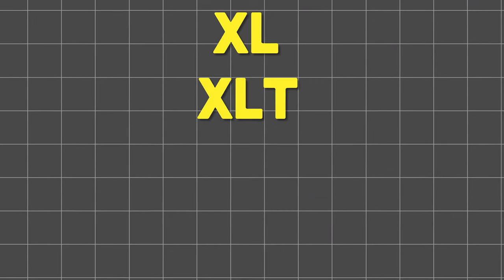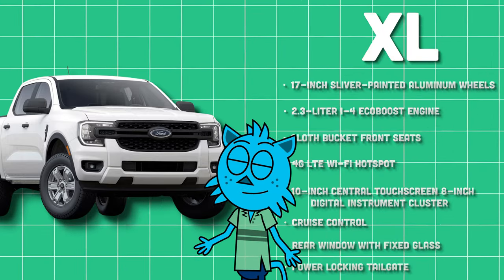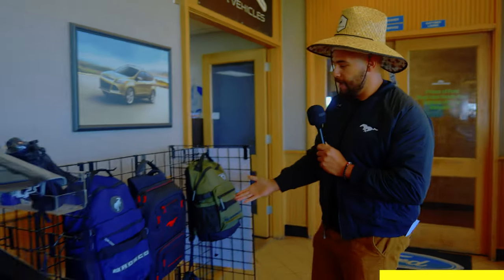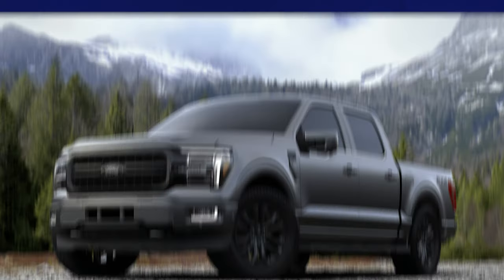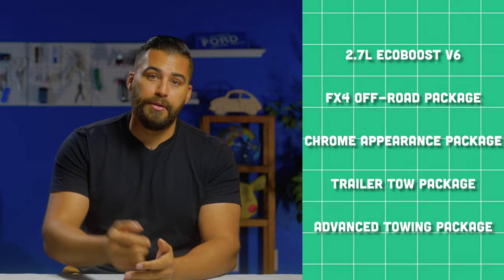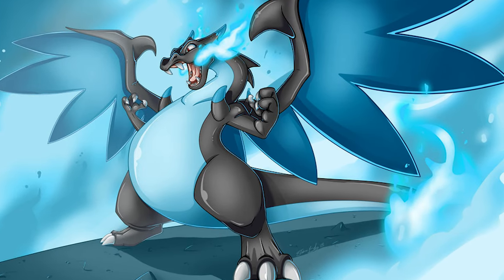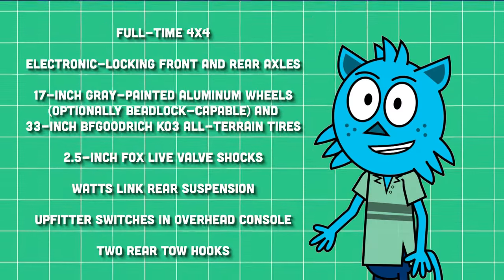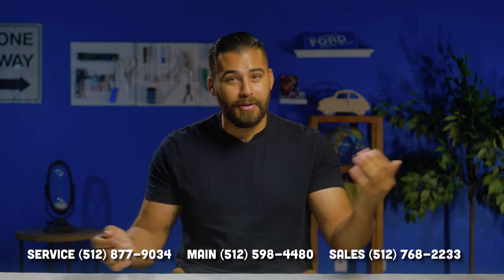2024 Ford Ranger - Exclusive Look at all Trim Levels and Options!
In today’s video, we’re diving into the exciting world of the 2024 Ford Ranger! From the versatile XL to the rugged Ranger Raptor, we’ll explore every model and feature that makes this truck lineup a standout in its class.

🚘 2024 Ford Ranger Lineup Highlights:

XL: The perfect blend of capability and value, ideal for those who need a reliable workhorse.
XLT: Elevated features and enhanced comfort, offering more for those long drives.
Lariat: Luxury meets performance with premium interiors and advanced technology.
Ranger Raptor: The ultimate off-road beast, designed for adventure seekers who crave power and agility.

🔍 What We’ll Cover:

Performance Specs: Engines, horsepower, towing capacity, and more.
Interior and Comfort: Cabin design, materials, and tech features.
Safety and Tech: Cutting-edge safety features and infotainment systems.
Off-Road Capabilities: What makes the Ranger Raptor a true off-road warrior.
Customization Options: Colors, accessories, and packages to make your Ranger uniquely yours.

📅 Why Choose the 2024 Ford Ranger?
Whether you’re hauling heavy loads, embarking on a weekend adventure, or commuting daily, the 2024 Ford Ranger offers a model that suits your lifestyle and needs.